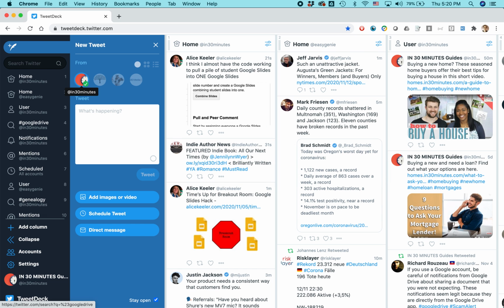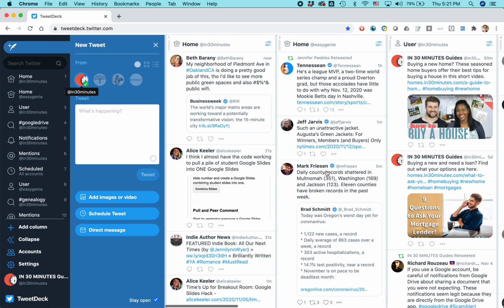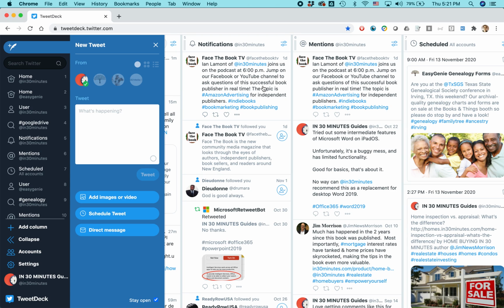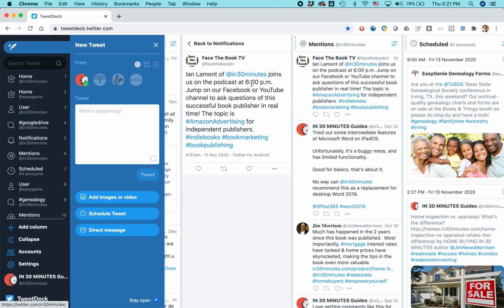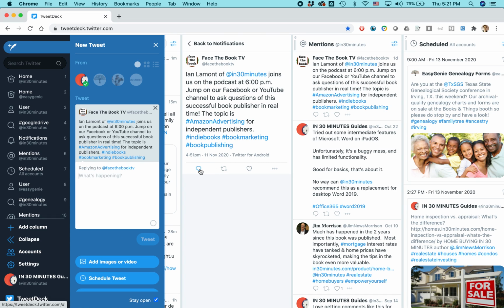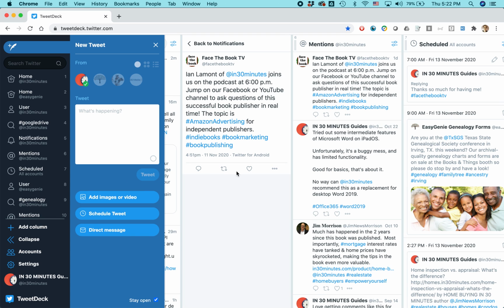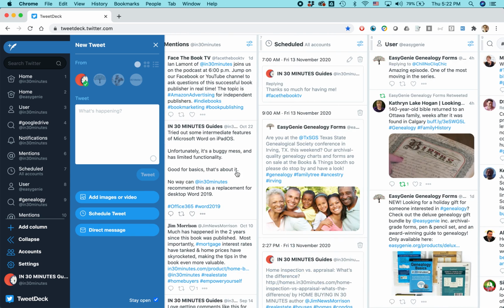Twitter schedule comments in the future with Tweetdeck (2021)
From @in30minutes, learn how to schedule a comment to appear on Twitter in the future using Twitter's Tweetdeck tool. Narrator Ian Lamont is the founder of i30 Media Corporation, publisher of TWITTER IN 30 MINUTES.

NOTE: This is not an official Twitter video. Please review Twitter's terms of service before using this feature. i30 Media Corporation cannot be held liable for any direct, indirect, incidental, consequential, or special damages of any kind, or any damages whatsoever, arising out of or in connection with the use of this video.